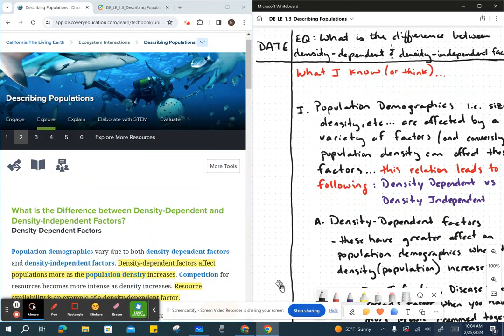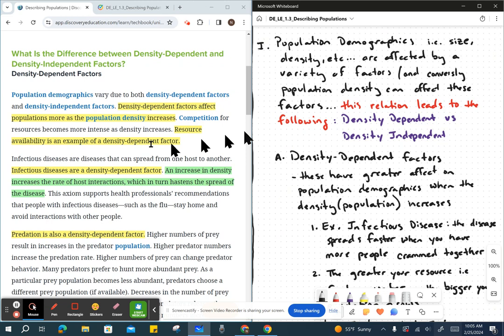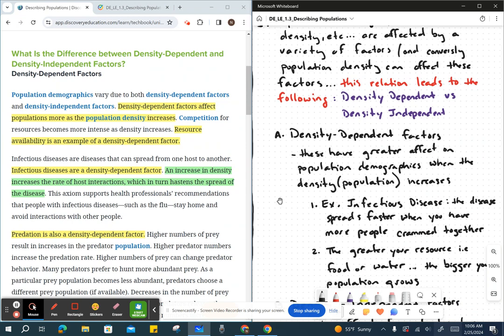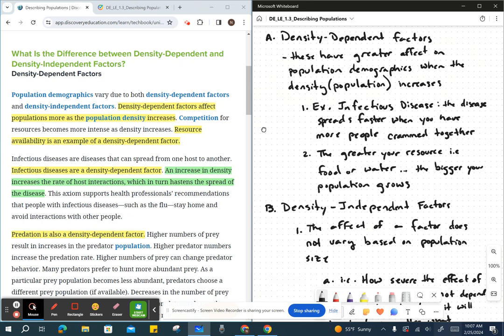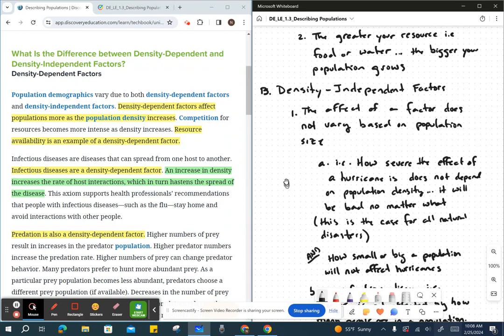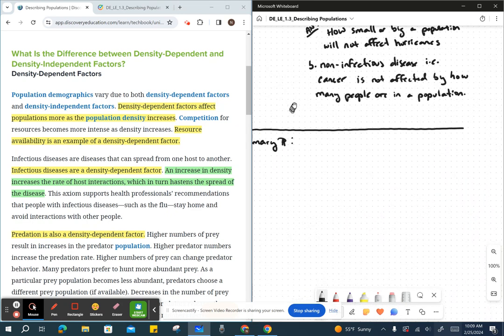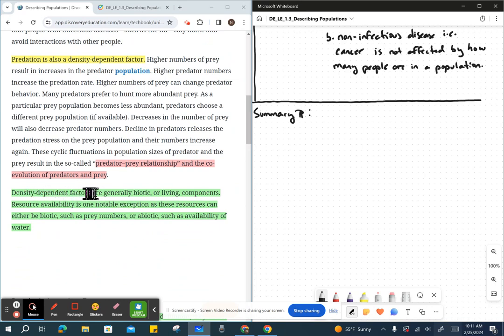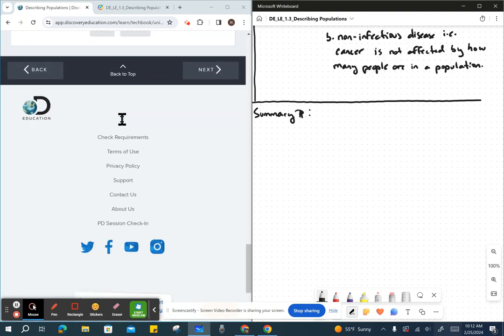DE_LE_1.3.2